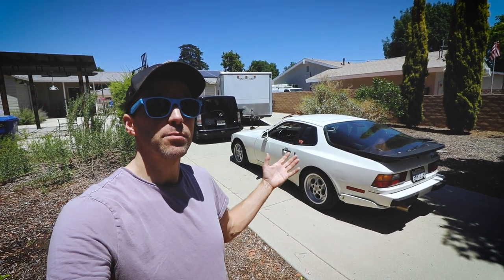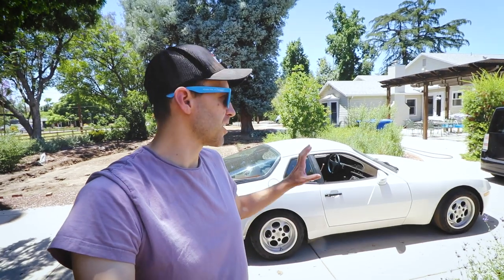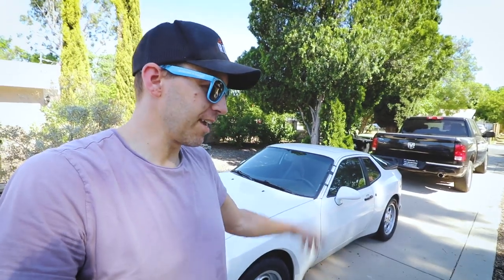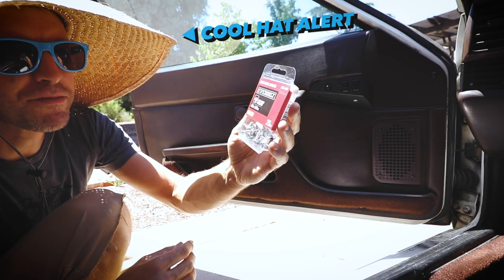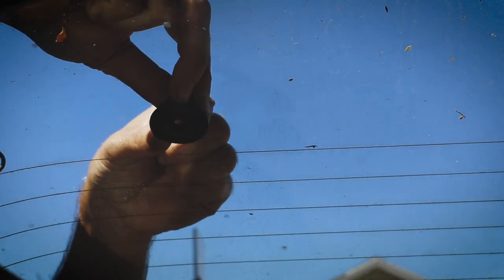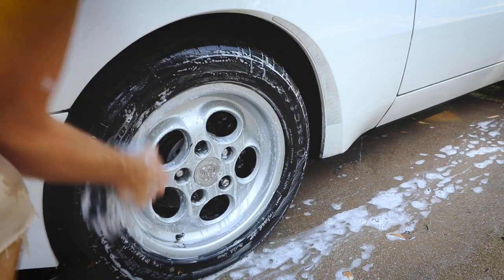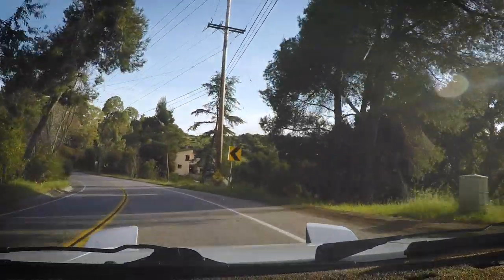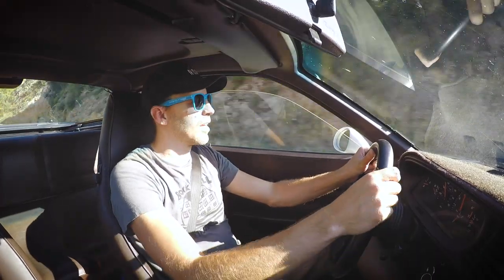Cheap Upgrades and New Tires for the Porsche 944 Turbo!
Time to fix a few simple things on my 400,000 mile 1986 Porsche 944 Turbo. How cheap can we go? Fix a door panel for $1? DIY wiper delete kit for $5? Fantastic new tires for $116 a wheel? Let's go!

Music used in this episode:

"Beat of Today" by 1000 Names
"Rio" by 1000 Names
"Reflect" by Ikson
...and selected tracks from the YouTube music library.